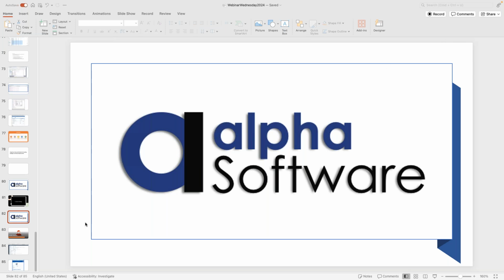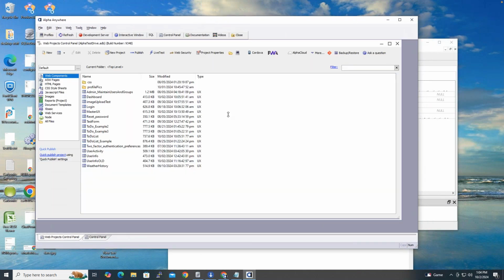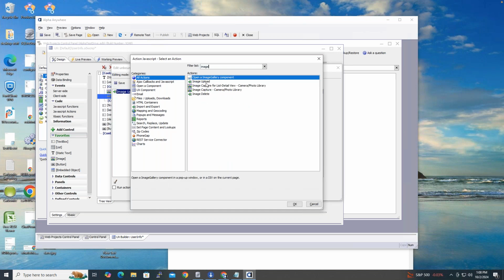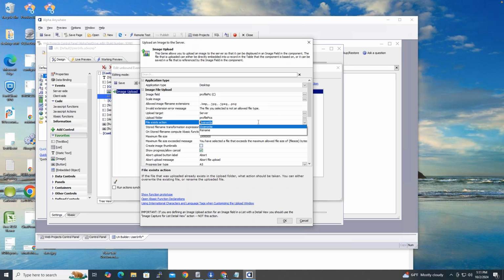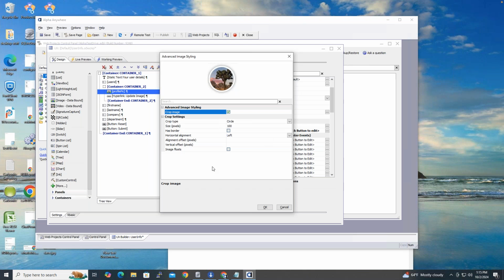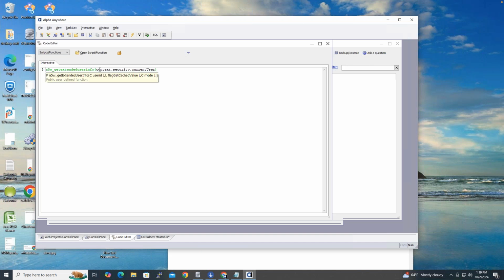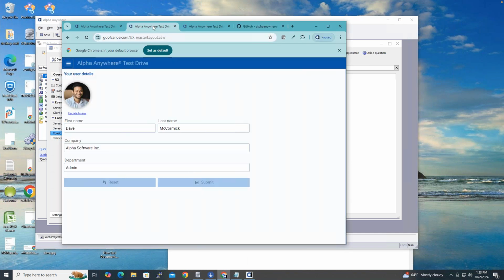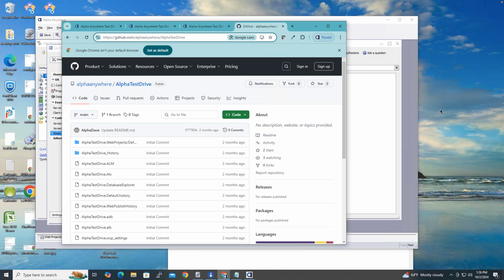Adding Profile Pictures to Your Application 2024 Oct 02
Dave McCormick is back to work developing the Alpha Test Drive App. This time he demonstrates adding profile pictures to applications, highlighting the benefits of enhancing user experience and conveying information effectively, especially in messaging functionalities.

The demonstration includes step-by-step instructions on updating profile pictures in Alpha Anywhere, explaining the process of uploading, storing, and displaying images using different storage options like databases or Amazon S3 .

Additionally, the speaker discusses advanced image display options, such as styling images and automating image updates using JavaScript functions, with plans for upcoming automation features to enhance user experience further. The tutorial also introduces the Alpha Anywhere test drive application, showcasing pre-built tools for profile customization, user administration, and more.